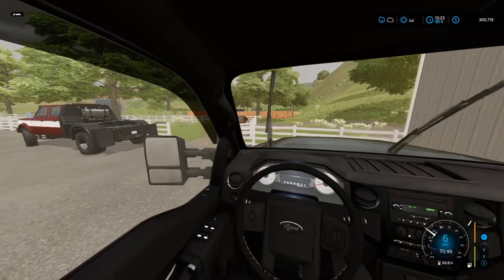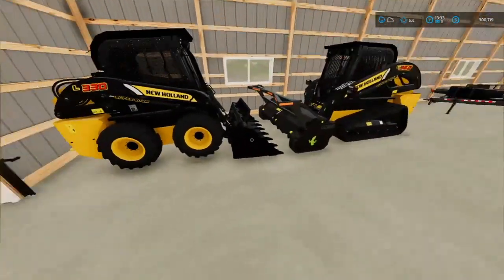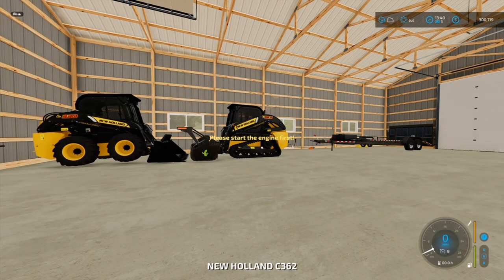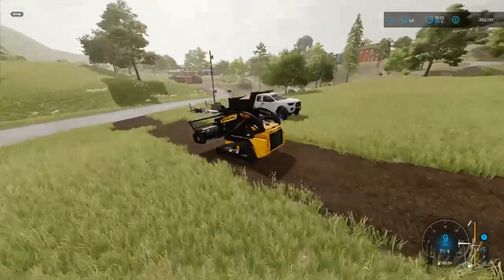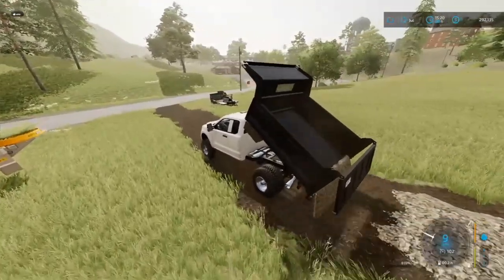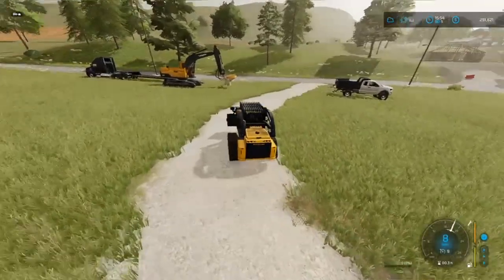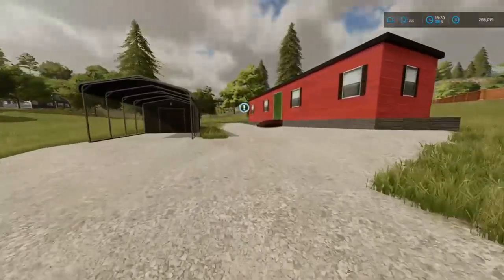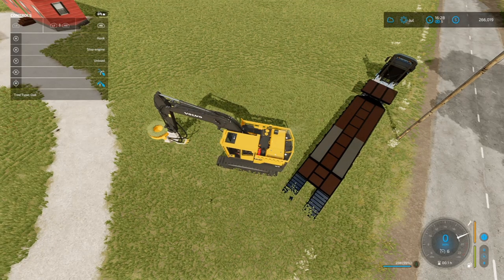LAYING A FRESH GRAVEL DRIVEWAY! | PLANTING TREES!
♦️My Setup♦️
Xbox one S
Elite controller
40" Monitor

🔹Editing🔹
iPhone XR (Thumbnails)
HitFilm on PC